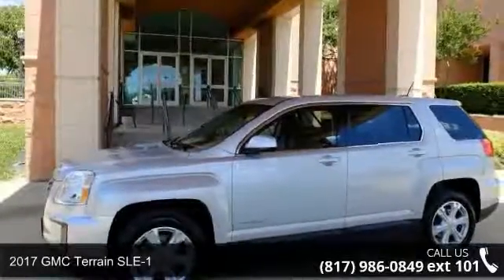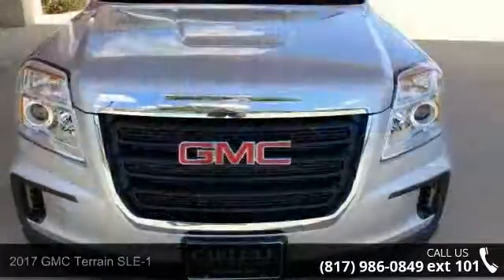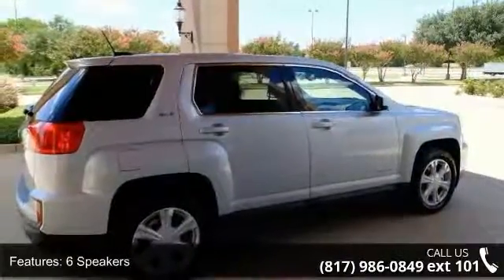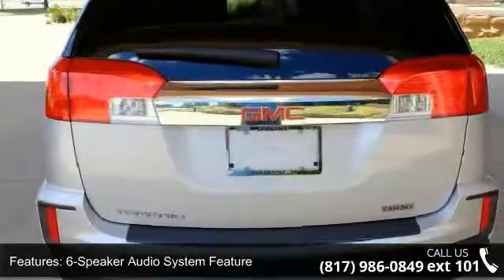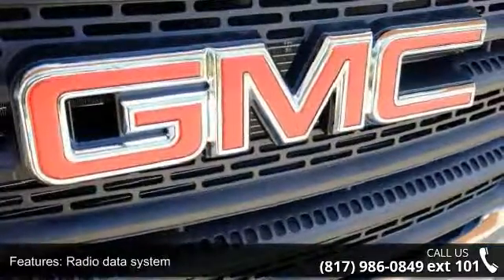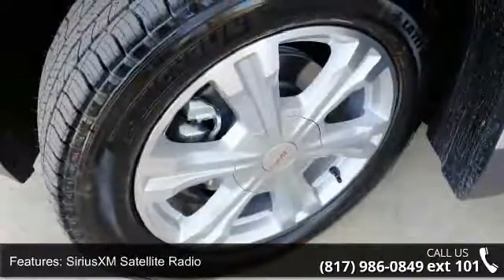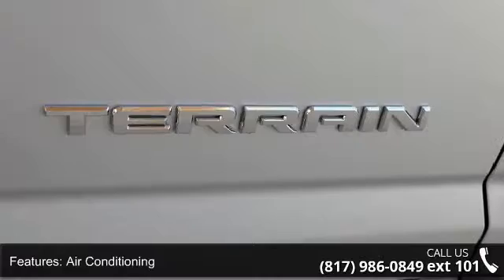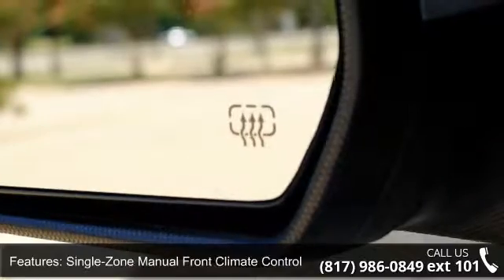2017 GMC Terrain SLE-1 - Carlisle GM - Waxahachie, TX 75165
Terrain SLE-1, 4D Sport Utility, 2.4L 4-Cylinder SIDI DOHC VVT, 6-Speed Automatic, FWD, and Quicksilver Metallic. Wow! What a sweetheart! This 2017 Terrain is for GMC nuts looking the world over for that perfect SUV. When H2O starts showing up in the weather forecast, the FWD power delivery will help keep you in control of things. Call one of our Internet managers TODAY for your test drive or for a personal walk-around description.  Our location is just 30 miles south of downtown Dallas along Interstate 35E in historic Waxahachie.  DON'T DELAY CALL TODAY!  CARLISLE - YOUR ONE-STOP GM SHOP!